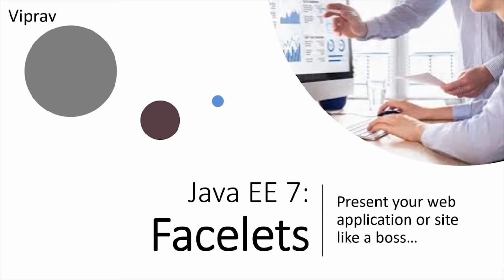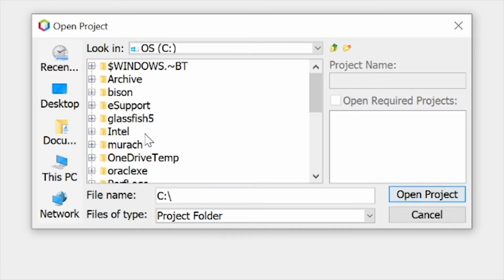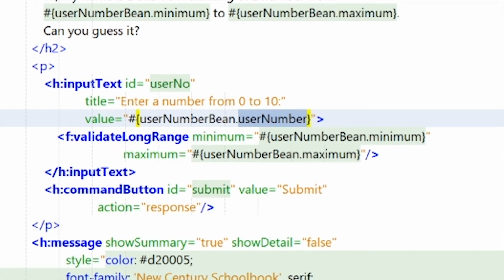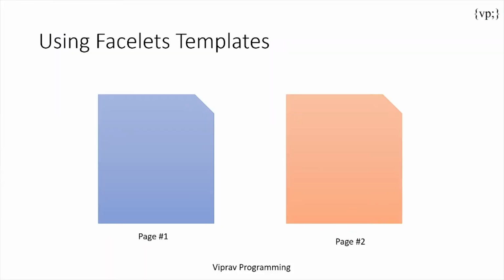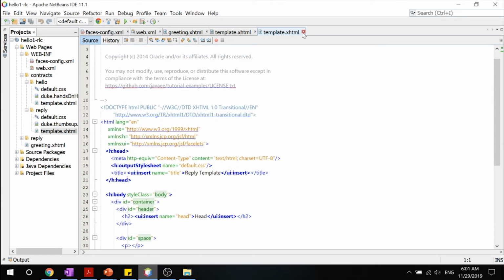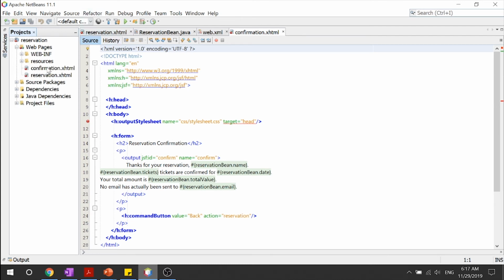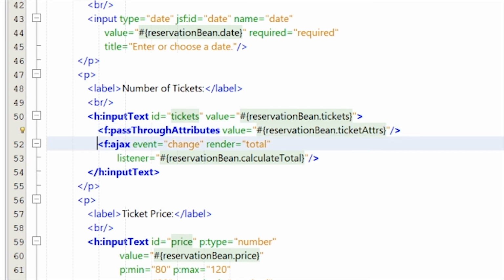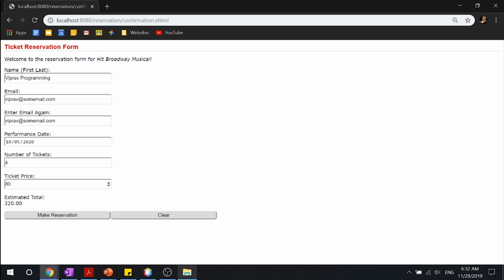8 - Facelets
Now that we have learned our JSF, let's implement it into a Web Page!